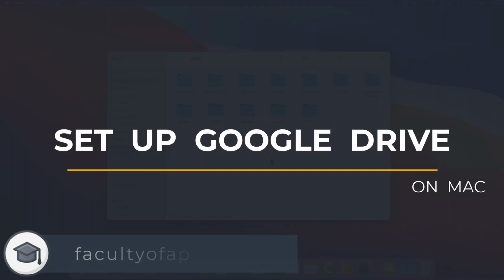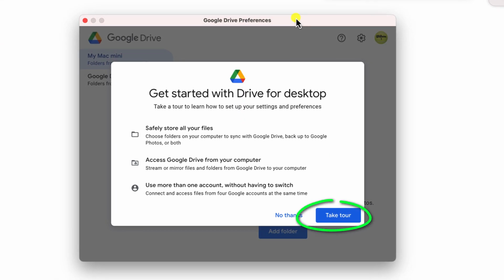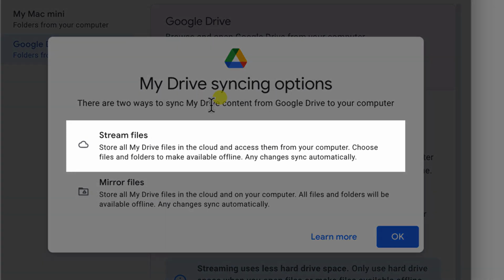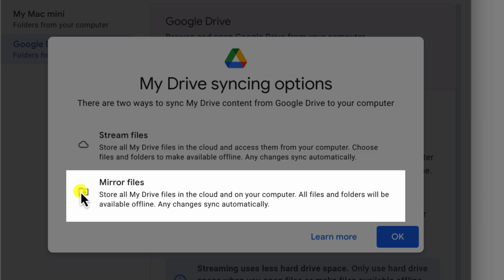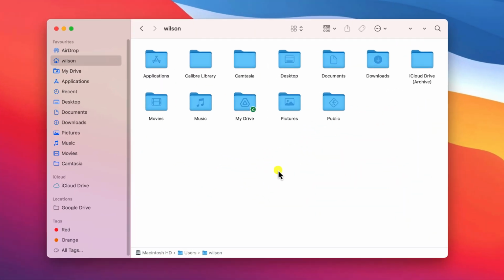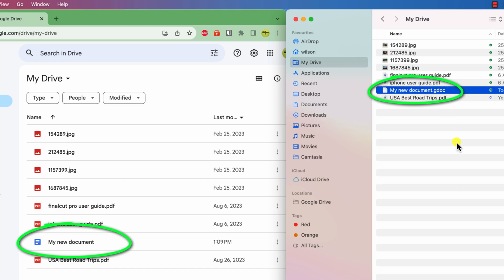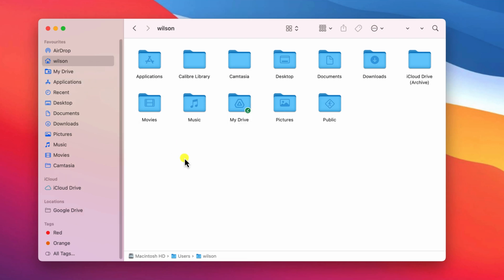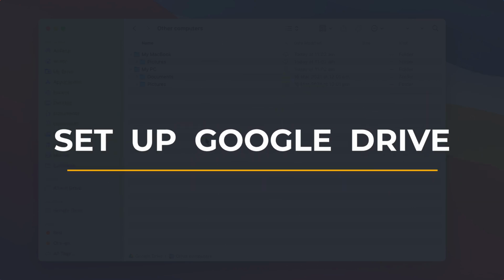How To Set Up Google Drive On Mac ...The EASY Way!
Learn how to add Google Drive to your Mac and sync your files using Finder.

Transcript:
if, like me, you prefer using Google Drive over iCloud then it’s really handy to be able to access your Google Drive documents directly from Finder. To achieve this you simply need to download Drives For Desktop, which you can access from your Google Drive website.

Having downloaded the installer, follow the prompts and install the app in the usual way. You’ll then be asked to sign into your Google Account and, having signed in, you want to start by opening Preferences.

Here you can opt to take a tour of the app's features, but for now we’ll dive straight in.  By default, a Google Drive folder is added to the root of your Home directory. This Google Drive folder will sync with the online version of your account. If you wish to sync other additional folders, you can add them here. However, I find that adding various different folders starts to get a bit messy. I prefer knowing that the files I’m syncing to the cloud are all contained within my Drives folder. Clicking on this second menu option allows you to choose between streaming documents from your Drive or creating a copy of them. Streaming basically means that none of your Google Drive documents are ever saved locally to your Mac. When you open a document you’re opening the online version. This is useful for desktop users, who know their Mac will always be connected to the internet or if you’re short on storage space. Mirroring on the other hand is good for laptop users who might not always be connected to the internet. Mirroring creates a local copy of your Google Drive documents, which you can access offline. Local and cloud copies are synced automatically when your laptop is connected to the internet. Click OK and choose one of the two options. You’ll likely see some of these popup notifications, which you can close and then you just need to restart Google Drive.

That completed the setup process. Now, when you next open Finder you should see your Google Drive folder in the root of your Profile and a shortcut to the same folder in the Sidebar. As long as I’m connected to the internet, my Drives folder on my mac will automatically sync with my online account. If I want to upload a file to my Drive it’s simply a matter of dragging the file to my Drives folder in Finder. Give it a few seconds to upload and the file should appear in your online account. Likewise, any document or file I create online in Google Drive will automatically download to my Mac, So for instance if I create a new google doc, it should show up in Finder.  Because I choose to create a mirror copy of my Google Drive, I can continue to access any of my existing files or create new ones even when I’m not connected to the internet. Once back online, any changes or updates I’ve made to documents will sync automatically.

Finally if you don’t see a shortcut to your Drives folder in your sidebar. Just navigate to your home folder and you can always drag it to the sidebar from there.  Also you may notice this Google Drives folder under locations. This will show you the online version of your account and also any other computers where you have Google Drives installed. So here you can see that I am also using Drives on my MacBook and my Work PC. I can view the files I have saved to these computers and download any of the files by clicking this icon.